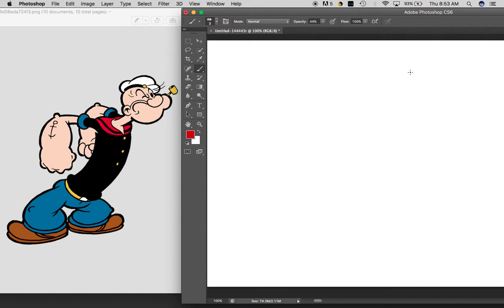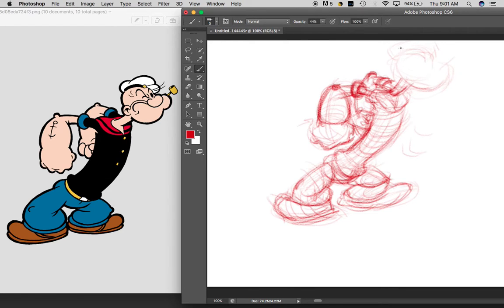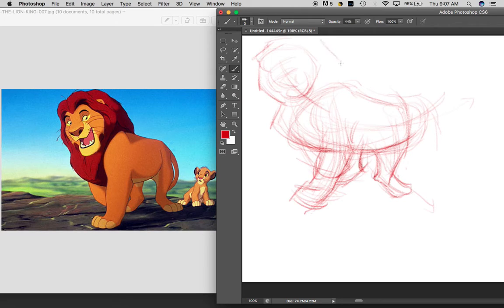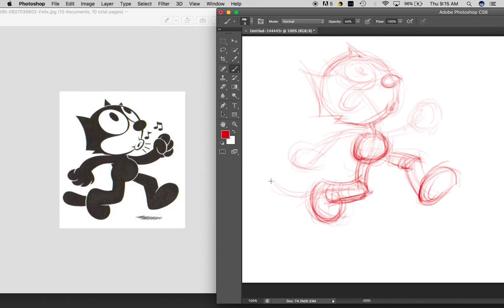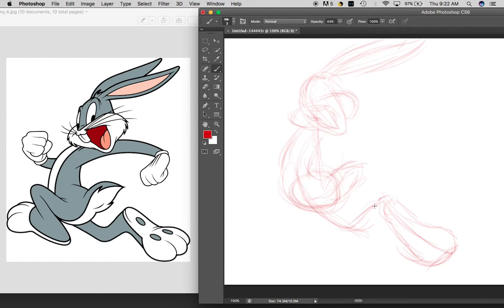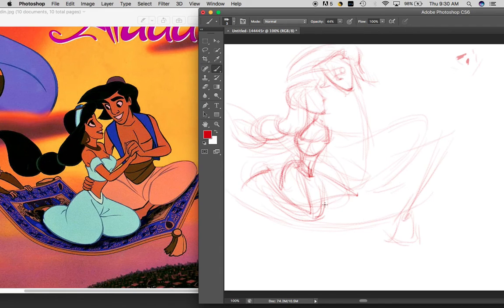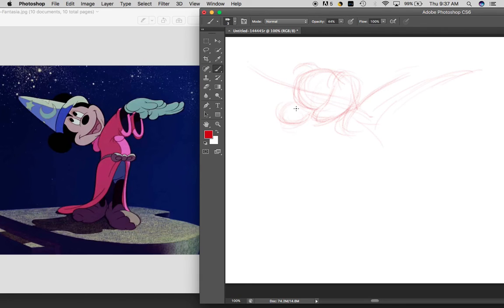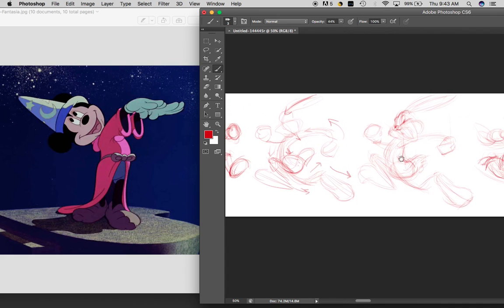THE FIGURE: Cartoon Gesture Basics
Professor Leone shows students of any age how gesture/action drawing plays a dynamic role in the formulation of drawing cartoon characters. Draw the action FIRST! Not the STYLE! The style comes last!!